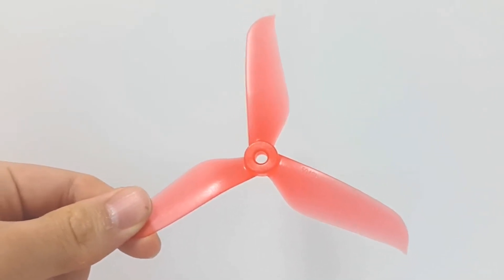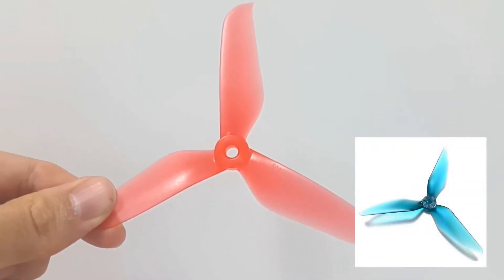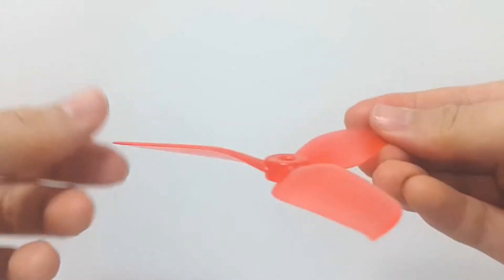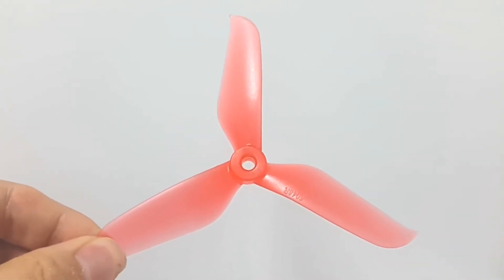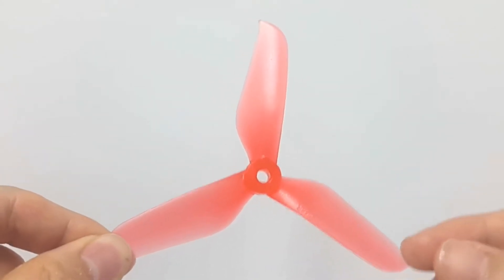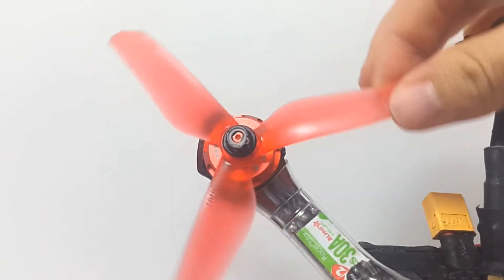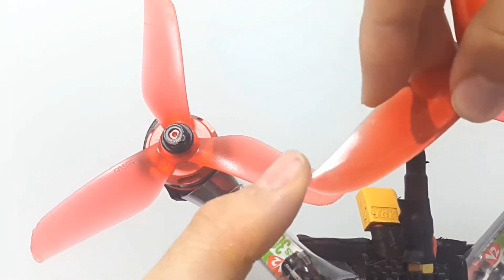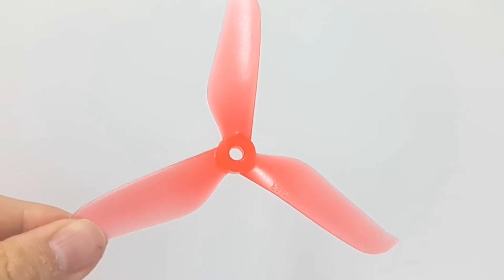RacerStar 5048 Propeller - Freatures & Test flight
RacerStar 5048 is a great propeller targeted to fpv pilots who want high pitch. They smartly positioned this propeller between 5045 and 5051 pitched propeller meeting unique demand for 'something in the middle.' It's design is very similar to Dal Cyclone Propellers with higher pitch. Overall, this prop is good high pitch propeller with affordable price tag.

Pro
+Price
+Durable
+High pitch
+Various colors

Con
-High amp use
-Fresh prop tip is pretty sharp
-Tip wears out fast..

Music Credit
ekiti son feat valeska - april deegee rmx by Digi G'Alessio
 raw instrumental pt2 by Digi G'Alessio